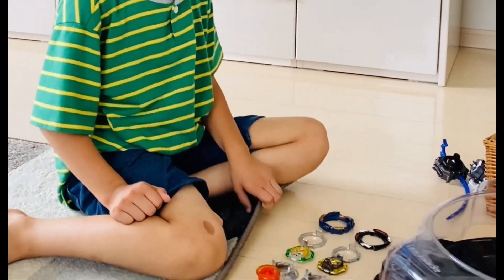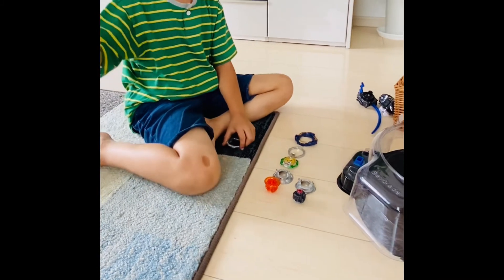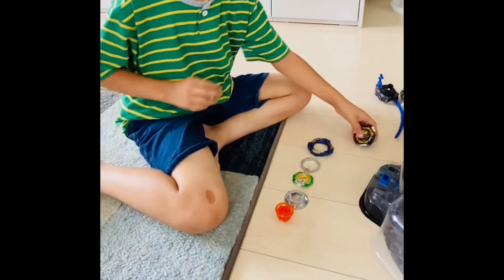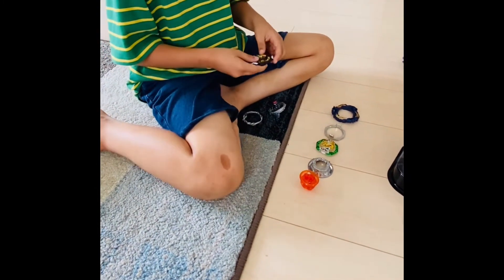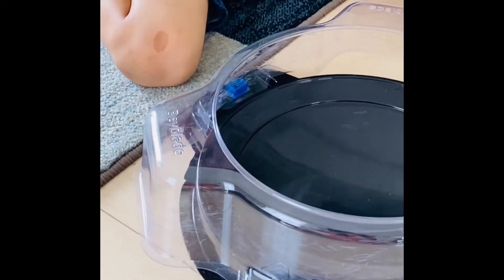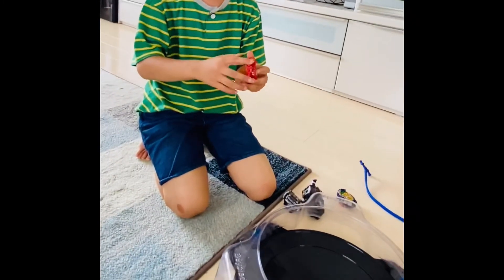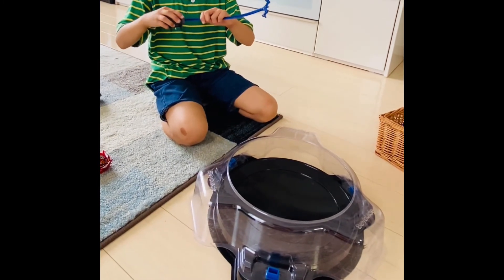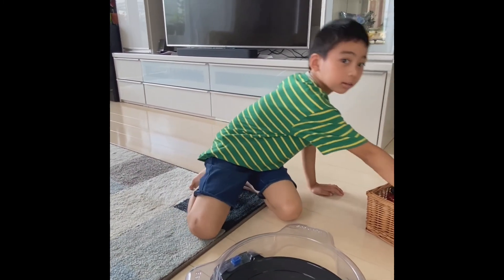World Spriggan VS Booster Death Solomon ブースターデスソロモンvsウォルドスプリガン Hobby kids Fun Time